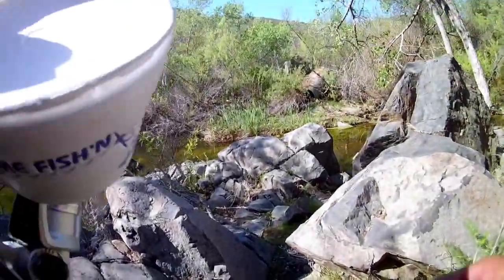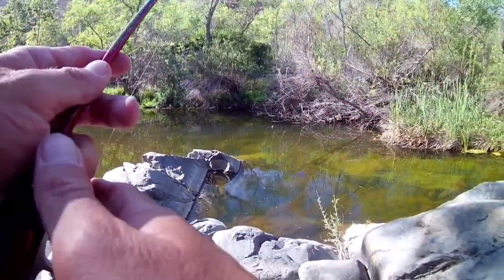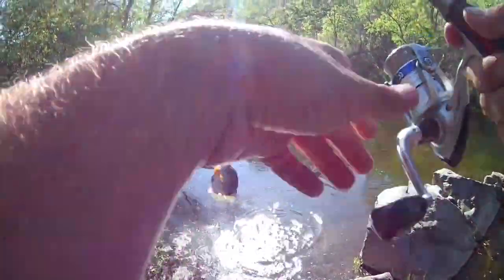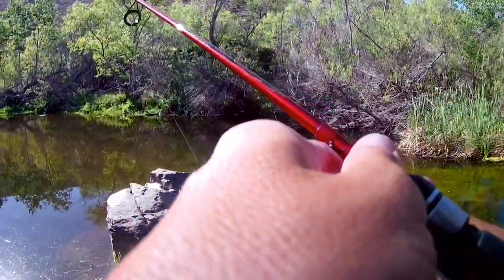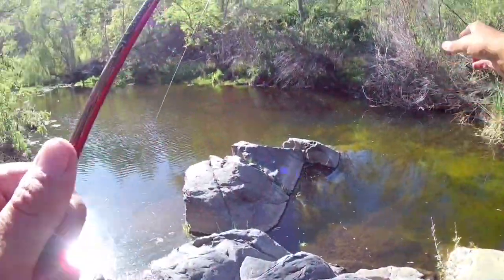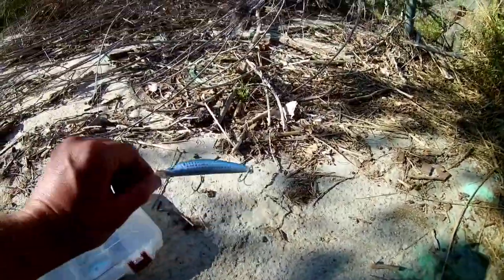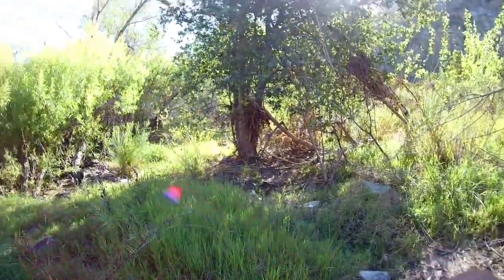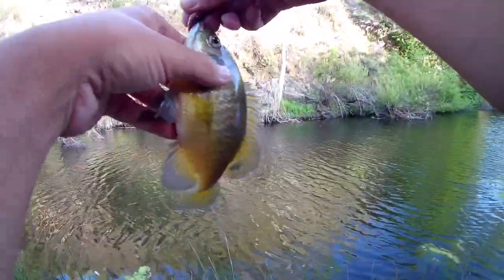Bluegill fishing with night crawlers (creek fishing)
Had a blast hiking and fishing! Caught A ton of bluegill! Hope you guys enjoy!